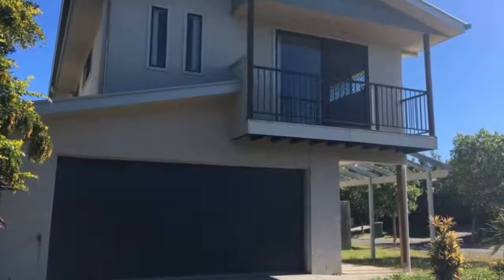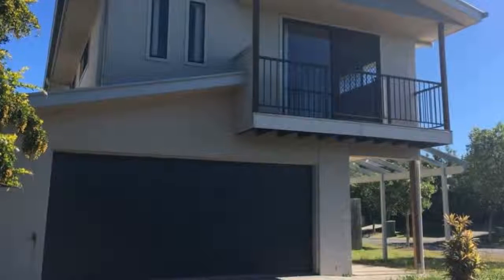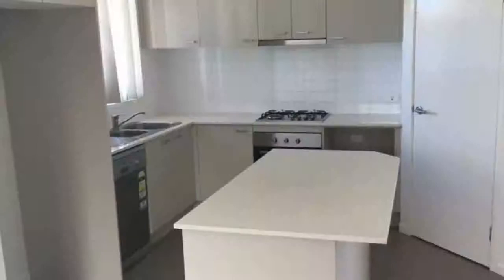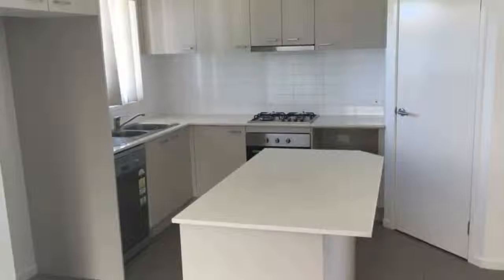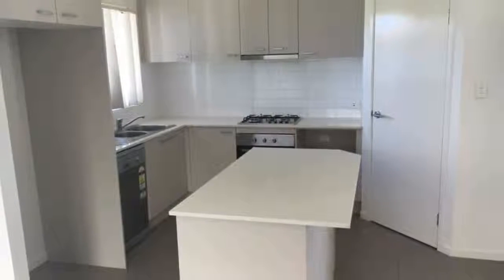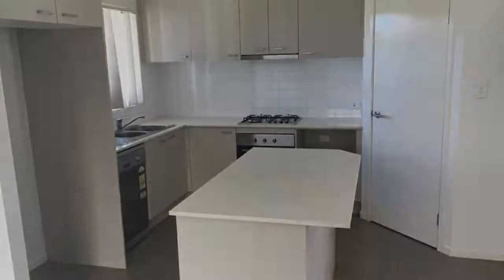11 Ganton Street NORTH LAKES, Queensland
4 bedroom family home in Fairway Chase Estate. - OPEN FOR INSPECTION SATURDAY 01/06 BETWEEN: 1:35 - 1:50 PM

** Please ensure you register for each inspection so you can be notified of any last minute changes or cancellations. **

Harcourts North Lakes proudly presents this 4 bedroom family home in Fairway Chase Estate.

** 4 bedrooms
** Master with walk in robe, en suite and balcony
** Ducted Air-con
** Fans to all rooms and built ins
** Security screens to windows
** Big sized yard for the kids to play
** Corner block
** Study nook in upstairs lounge area
** Quiet street
** AVAILABLE NOW!
** Pets considered on application

Please note: water consumption charges will apply for this property.

*Important* Whilst every care is taken in the preparation of the information contained herein, Harcourts North Lakes will not be held liable for any errors in typing or information. All information is considered correct at the time of printing. Any interested parties should satisfy themselves in this respect.